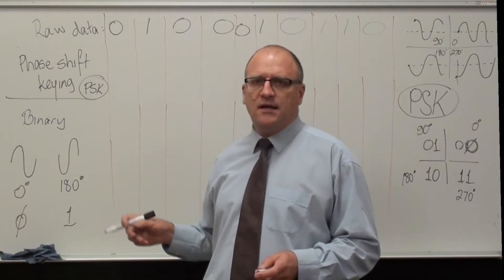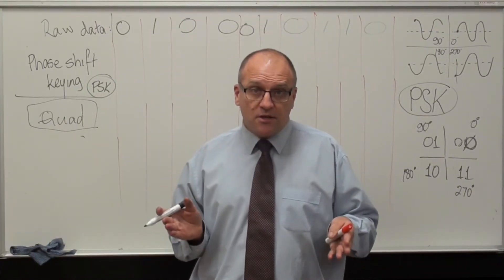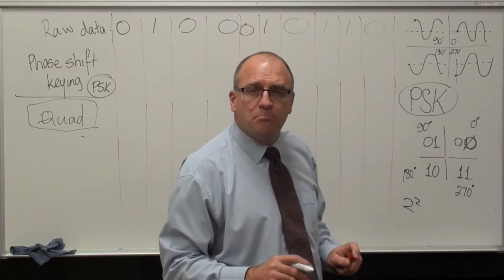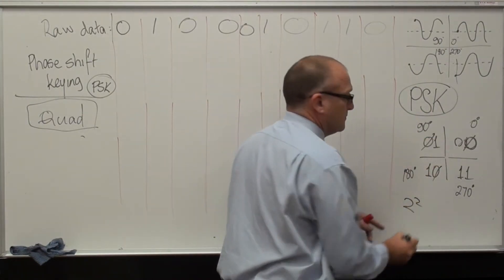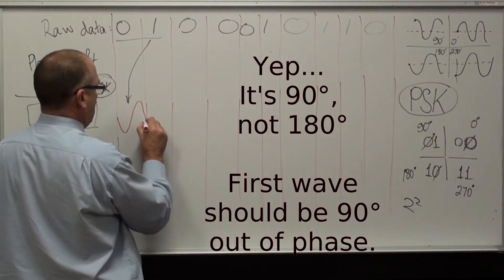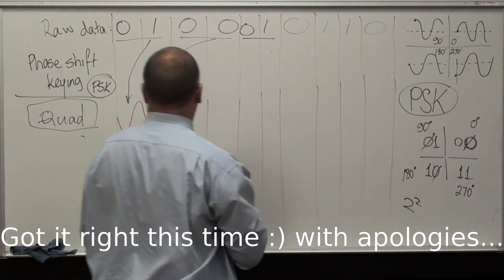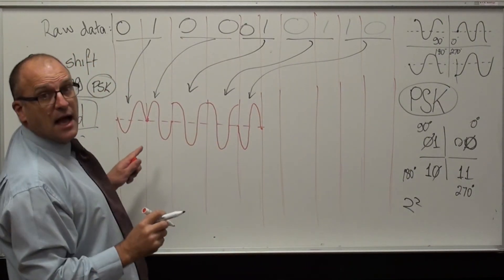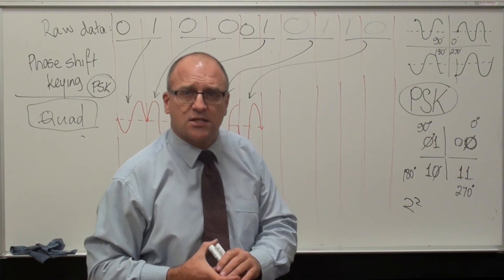Quadrature Phase Shift Keying